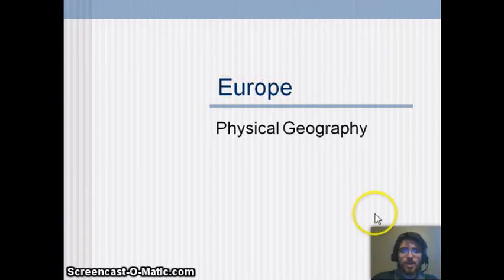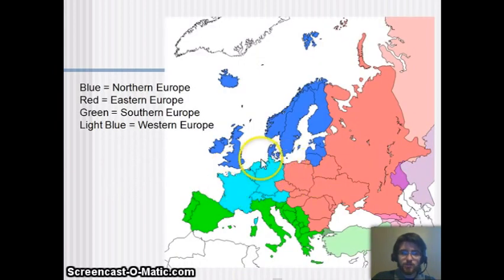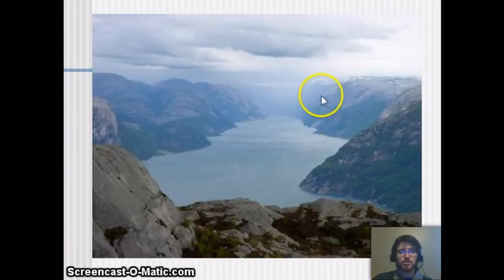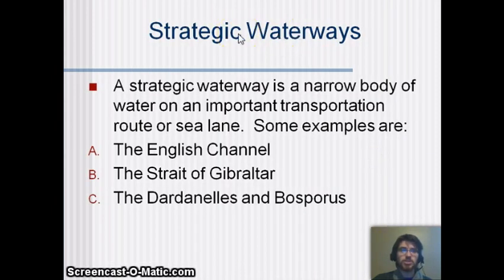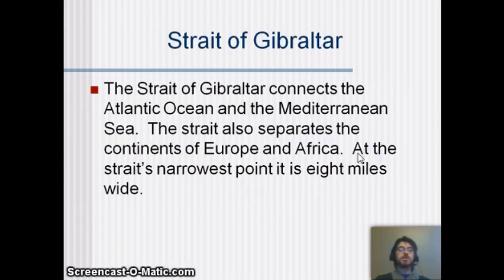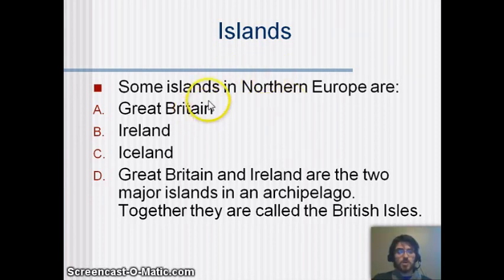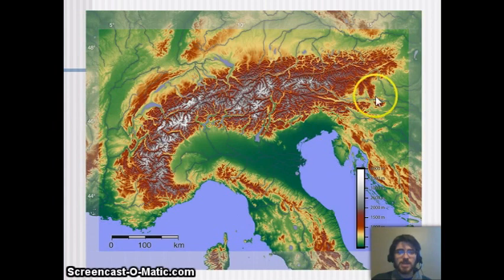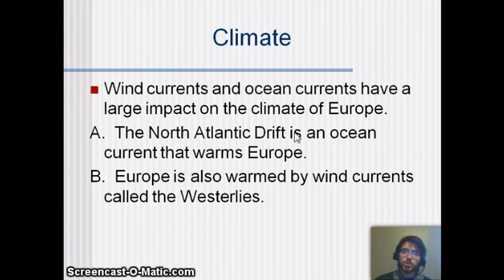Physical Geography of Europe